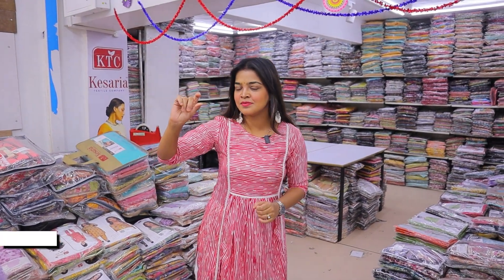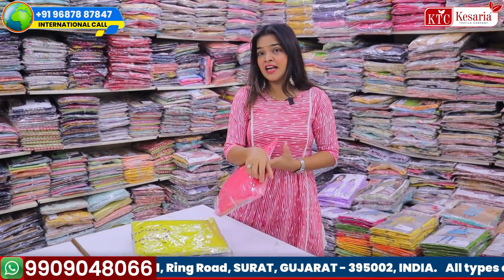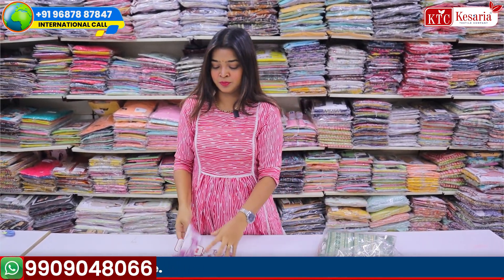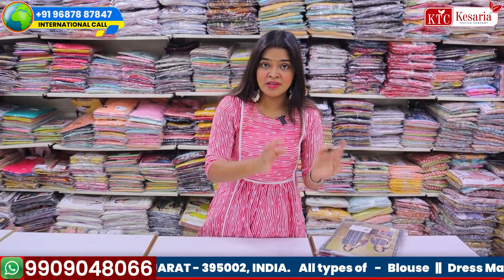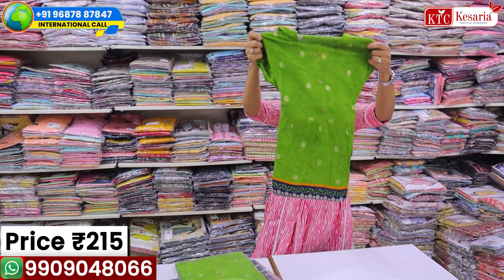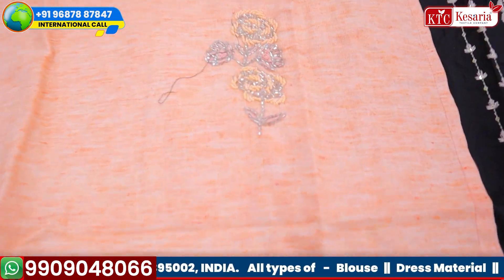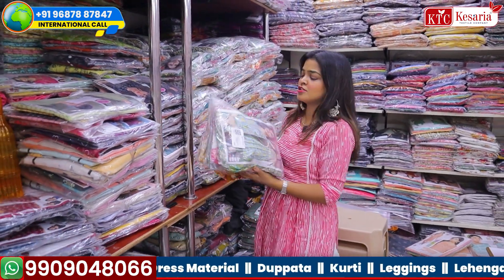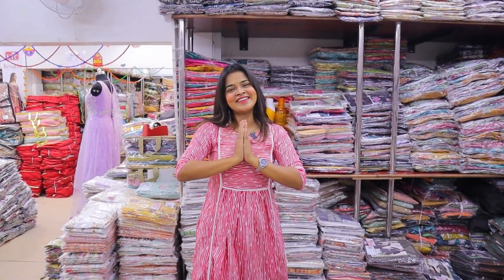Export Quality Kurtis At Manufacturing Rate | Fancy Kurti Exporter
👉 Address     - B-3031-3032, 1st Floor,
                             Millennium Textile Market - 1, Ring Road,

🎉 Welcome to the Wholesale Kurti Bonanza! Get ready to indulge in the ultimate Kurti extravaganza with Jaipuri Kurti Exports! 😍 Explore our stunning collection of Fancy Kurtis, starting at JUST ₹80! From vibrant Jaipuri prints to elegant designs, we have something for every taste and occasion.

👗 Don't miss out on this incredible opportunity to revamp your wardrobe with high-quality Kurtis at unbeatable prices. Whether you're looking for casual chic or formal elegance, our collection has you covered.

🌟 Why wait? Dive into the world of exquisite Kurtis and elevate your style game today! Hurry, stocks are limited!